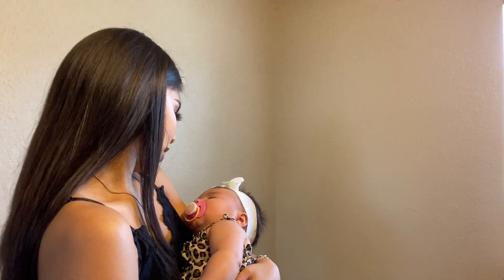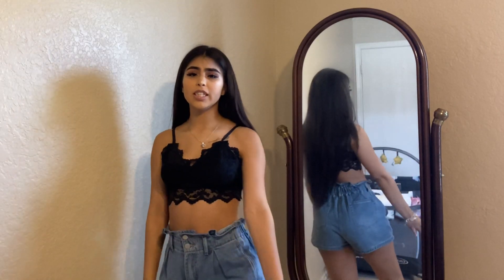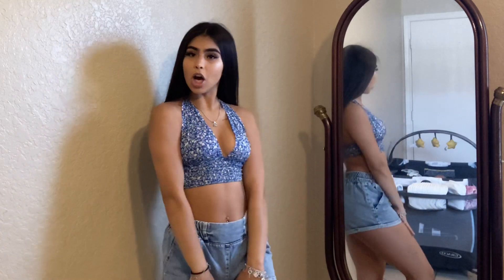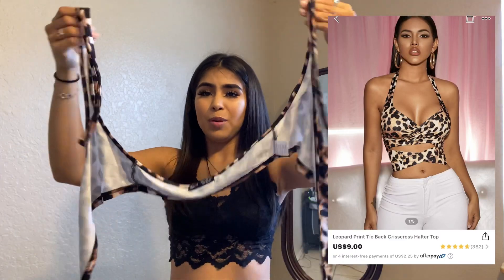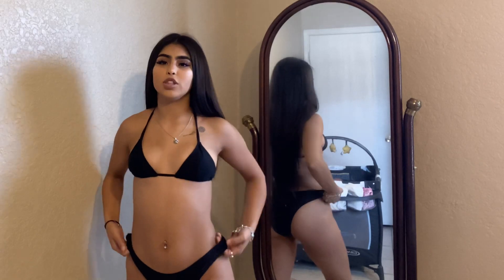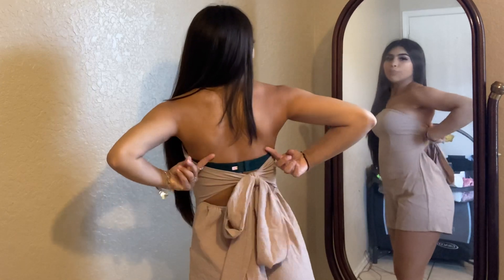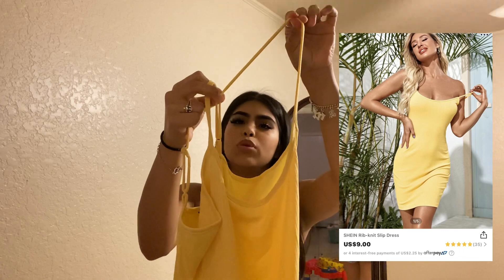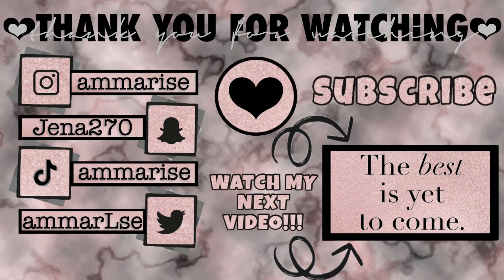Shein Summer 2020 Try On Haul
SUMMER SHEIN TRY-ON HAUL

Tied Open Back Shirred Wide Hem Ditsy Floral Halter Top

please follow our other social medias